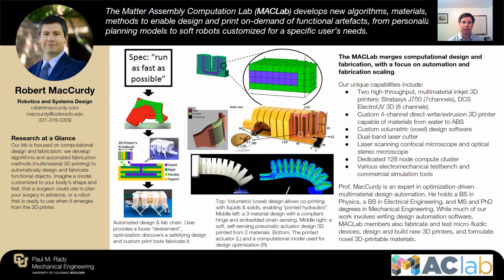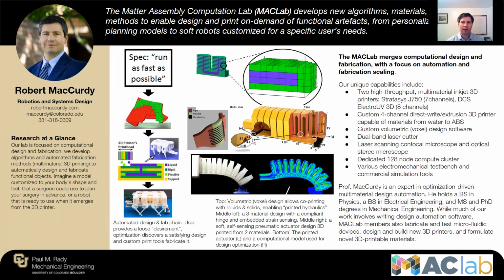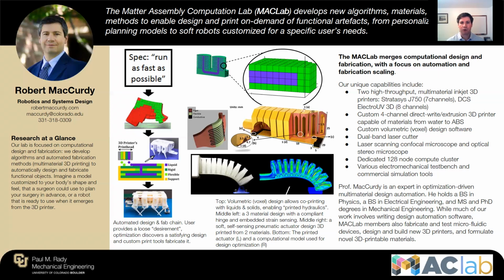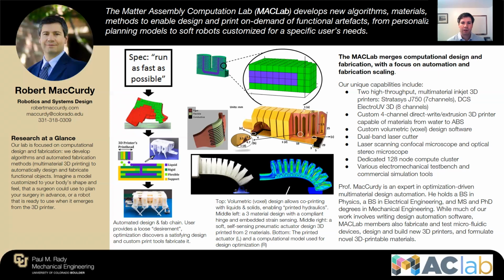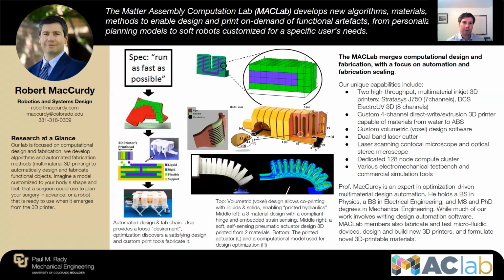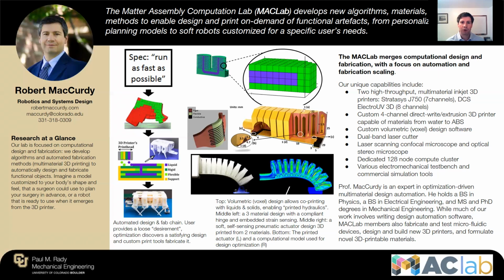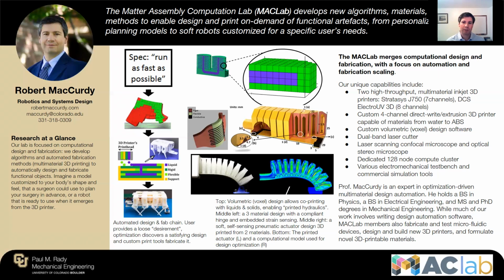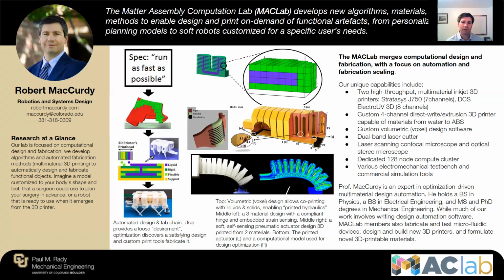Meet professors recruiting graduate students: Robert MacCurdy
Professor Robert MacCurdy’s lab is focused on computational design and fabrication: we develop algorithms and automated fabrication methods (multimaterial 3D printing) to automatically design and fabricate functional objects. Imagine a model customized to your body’s shape and feel, that a surgeon could use to plan your surgery in advance, or a robot that is ready to use when it emerges from the 3D printer.

Thank you for considering the Paul M. Rady Department of Mechanical Engineering for your graduate studies. We invite you to learn more about the professors interested in recruiting graduate students.